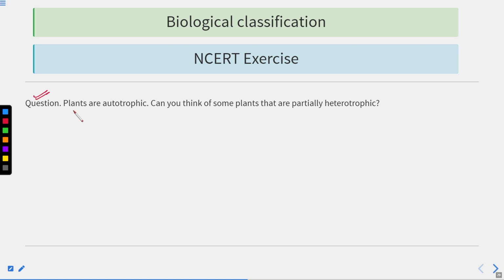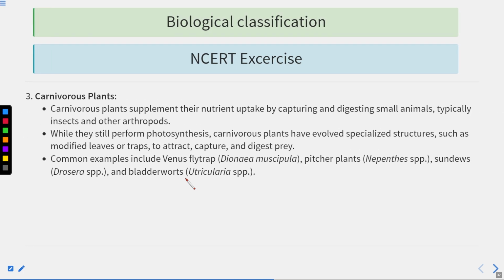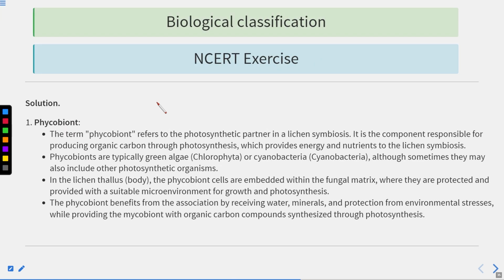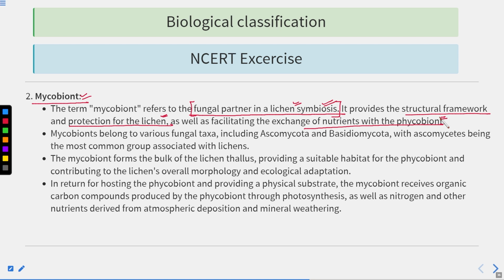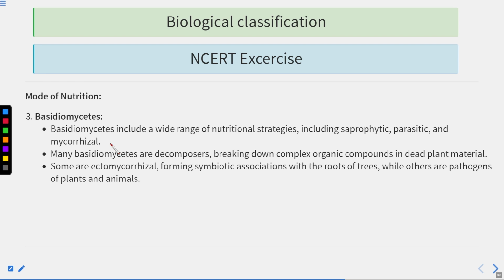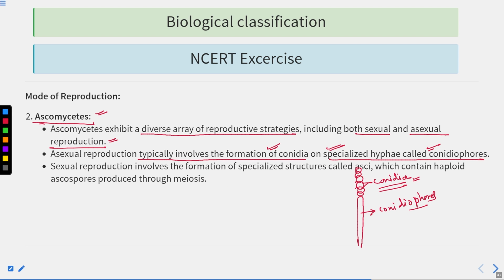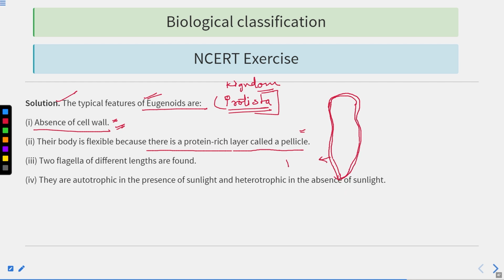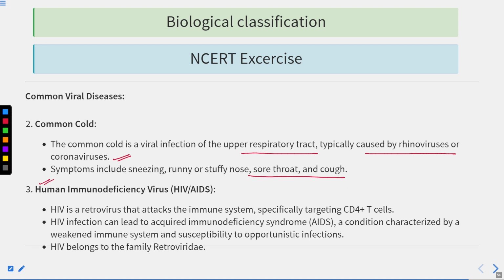Biological classification Lecture 2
Subject: Biology
Programme Name: Biological classification
Course Name: Medical

In this video we have discussed about the NCERT solutions from the Biologocal classification

📡 Key Features:
Syllabus-based Content